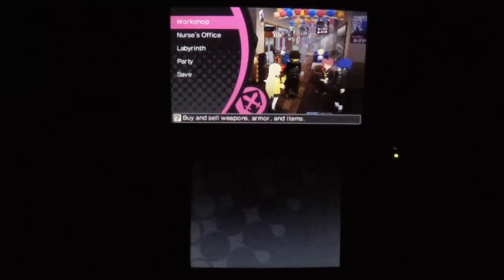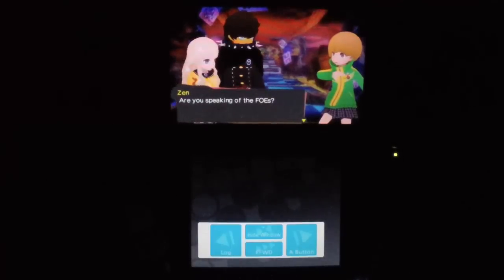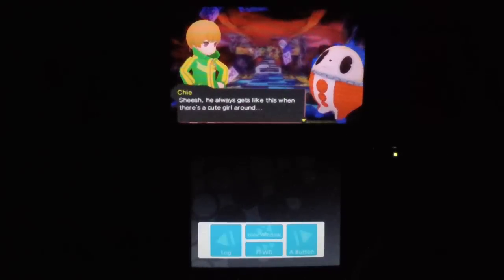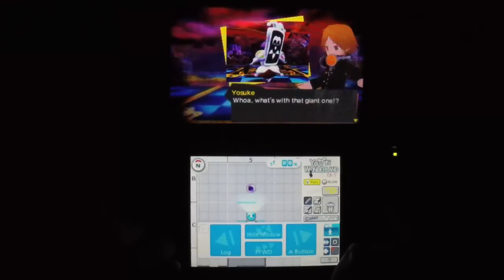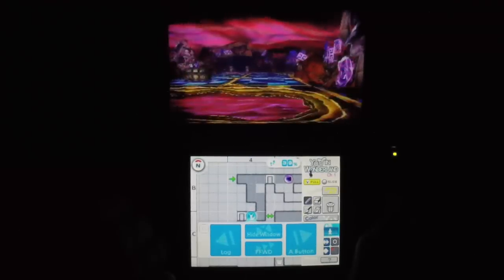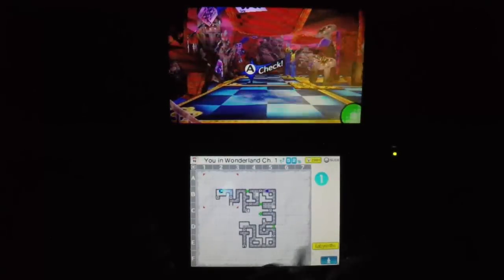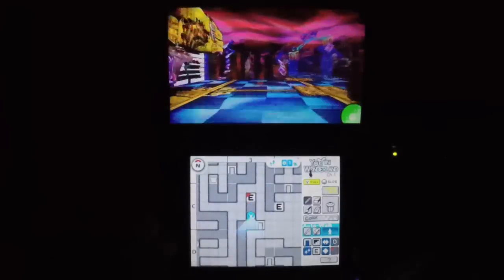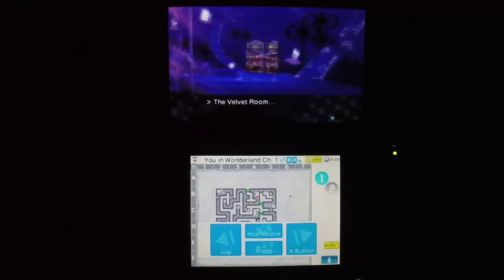Persona Q - 2 - You in Wonderland Ch. 1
I breeze through You in Wonderland Ch. 1, using the power of medicine and normal attacks. We learn the basics of mapping and FOEs, and good times are had.